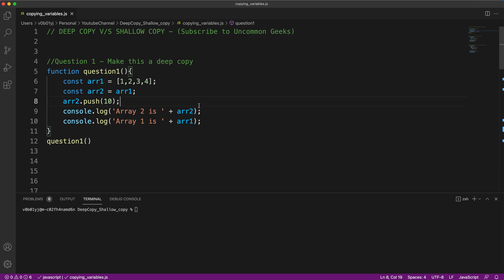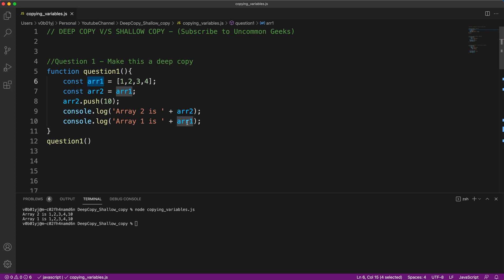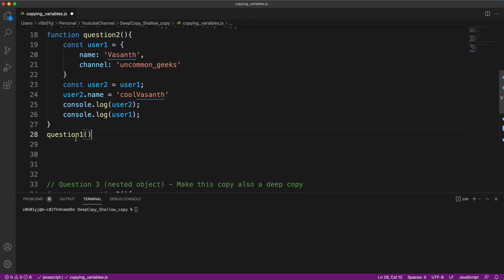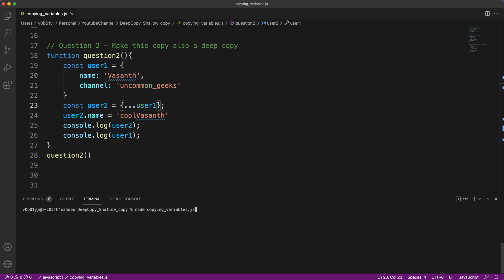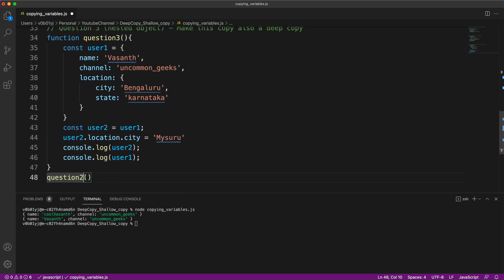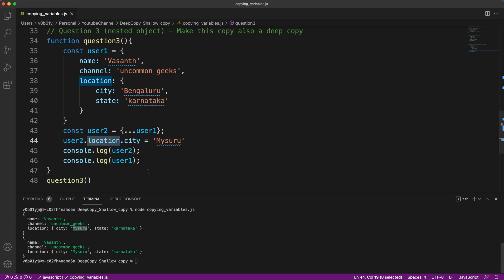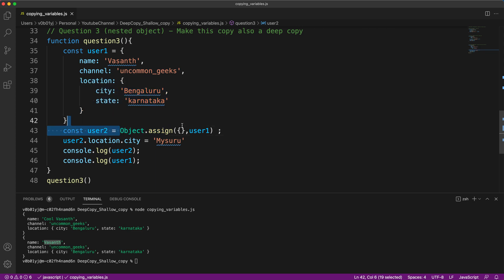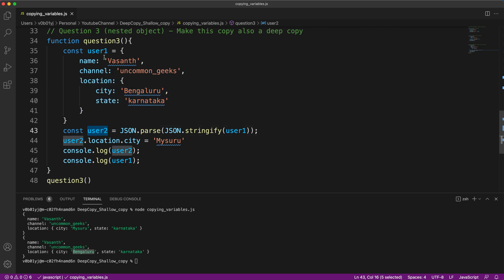Accept the challenge !! answer 3 questions on Deep copy - Shallow copy Part - 1 (Ep - 2)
Join Uncommon Geeks community to discuss with other developers Copying a value of one variable to another is considered to be one of the most fundamental feature of every programming language. But in JavaScript Interviews, even today, most candidates face difficulty in answering questions of deep copy and shallow copy. In this video series, I will explain each and every concept of deep copy and shallow copy. So, after watching this, in all of your future interviews, you will be able to answer all questions of deep and shallow copy.